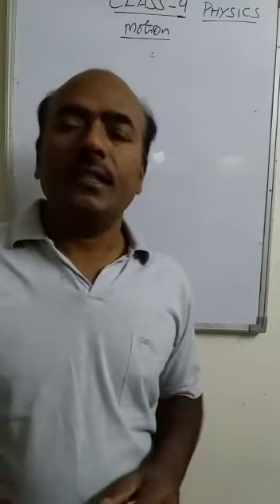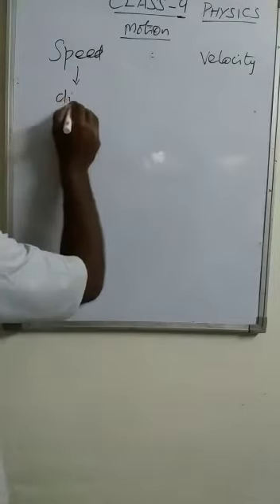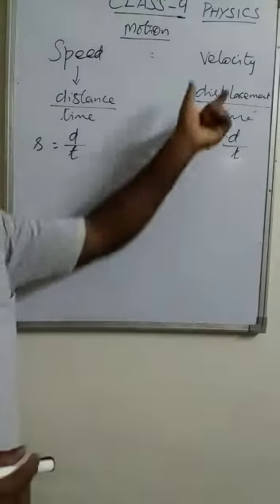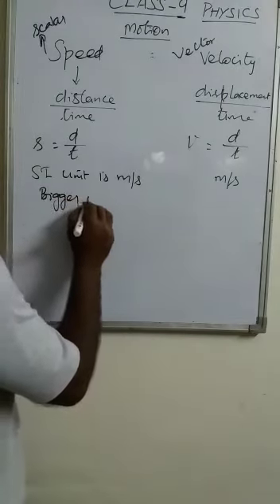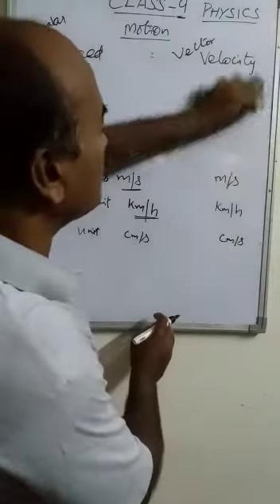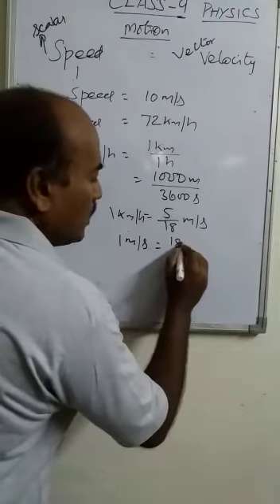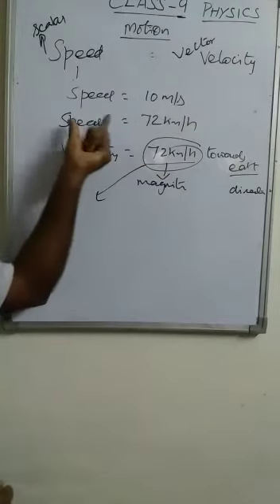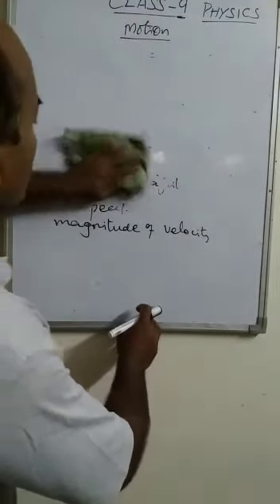Class 9 motion4 J Perumal